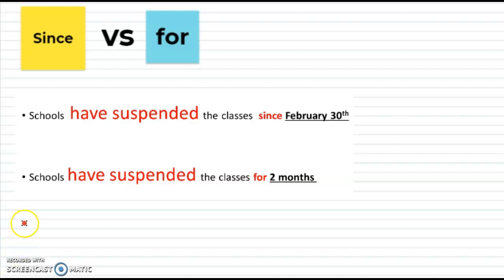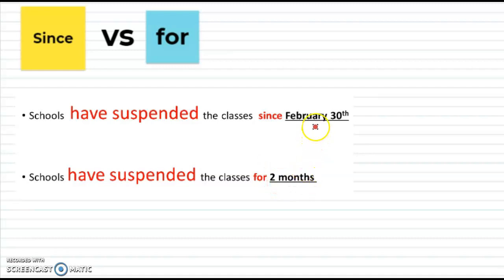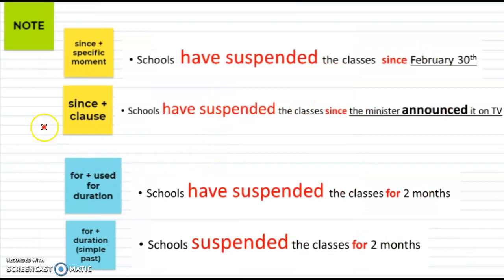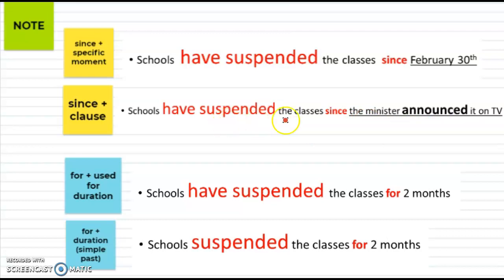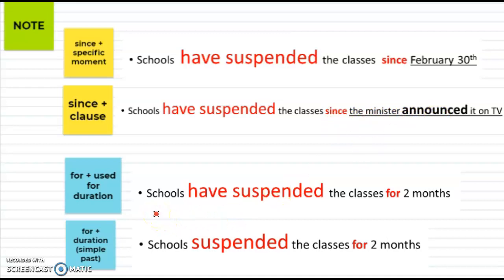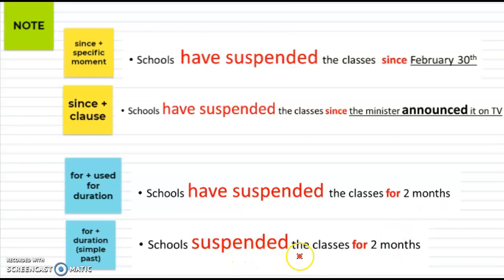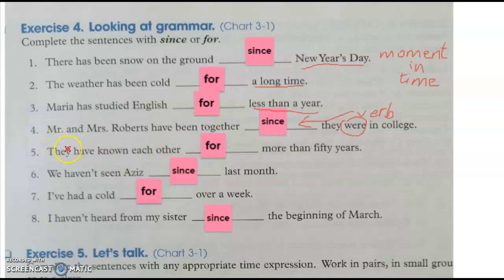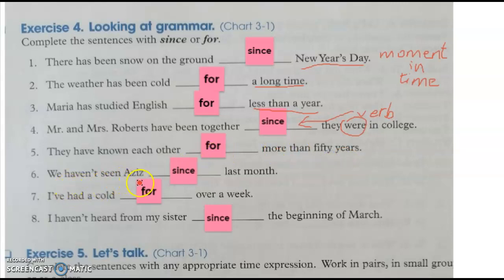Grammar: since vs for (present perfect tense)